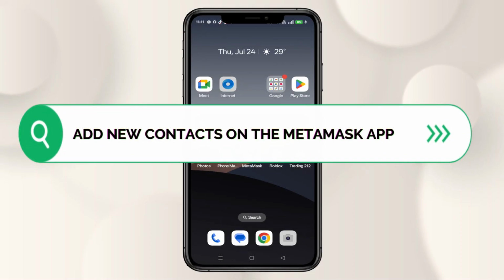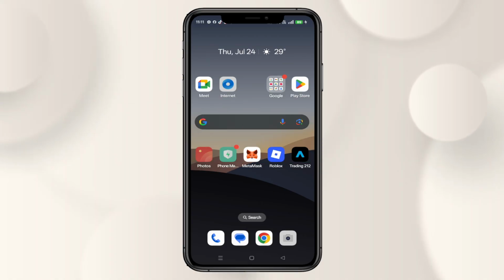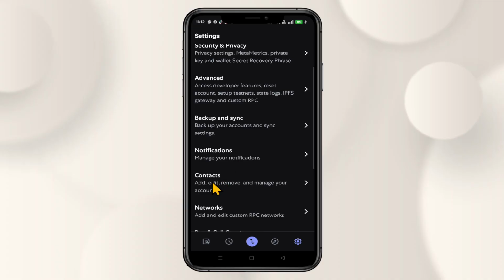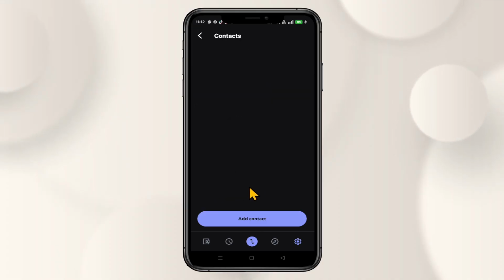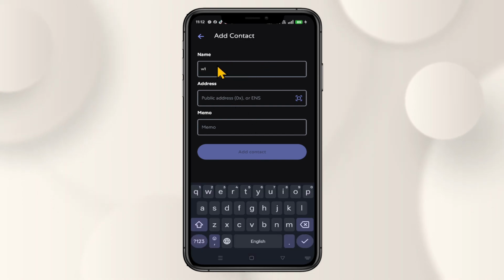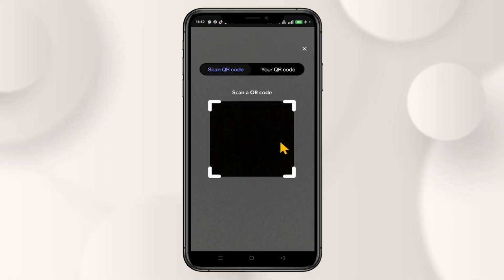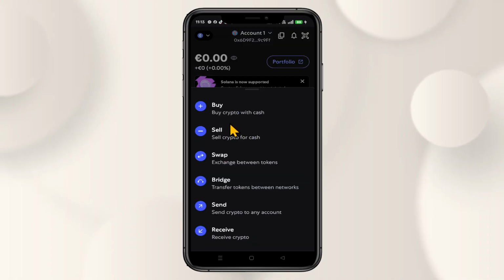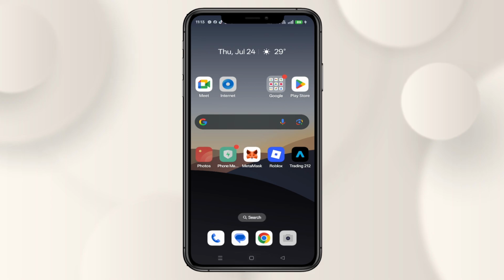How to Add New Contacts on Metamask App 2025?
📇 Want to send crypto faster and safer? Learn how to add new contacts on the MetaMask app so you can quickly access saved wallet addresses for future transactions.

📱 This guide shows you how to open your MetaMask app, save a new contact with a name and wallet address, and manage your address book efficiently.

💰 MetaMask is a secure crypto wallet used for storing and sending Ethereum and other tokens—saving contacts helps reduce errors when transferring funds.

🔗 Share this with friends who use MetaMask regularly!